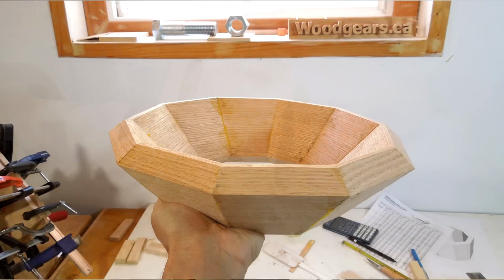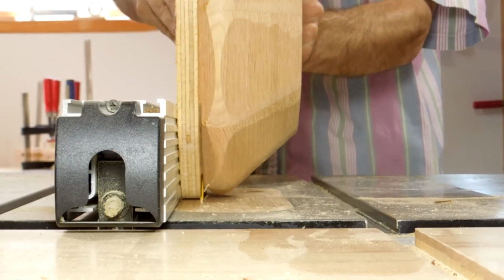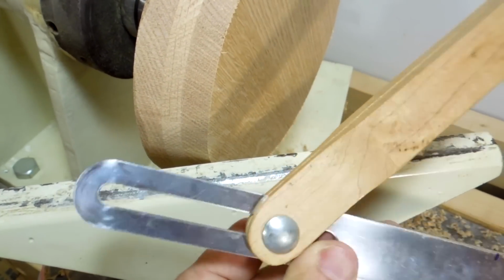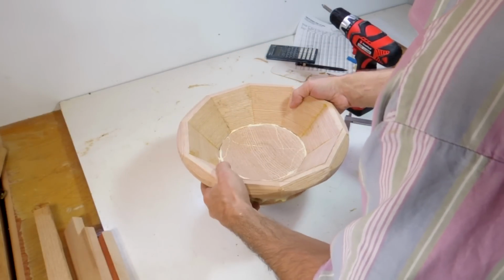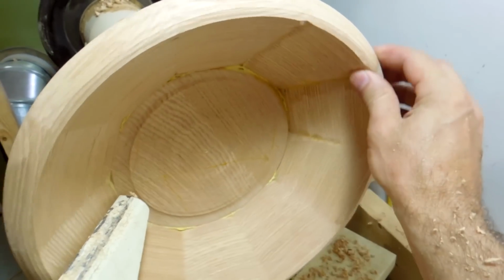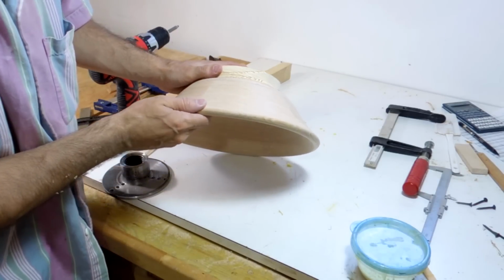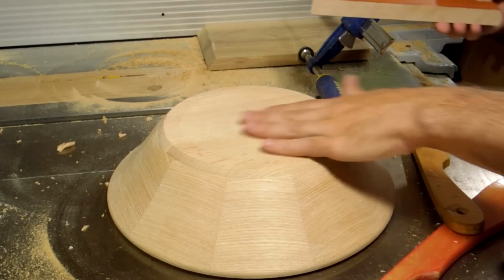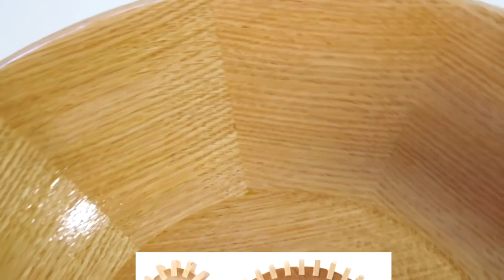Turning a segmented bowl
Turning  a bowl out of the segmented blank I made in my previous video.